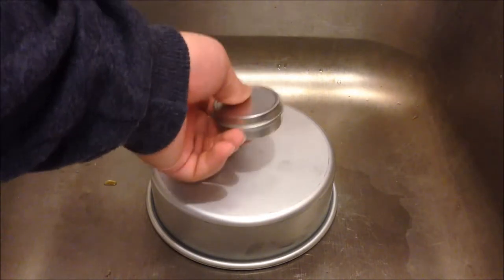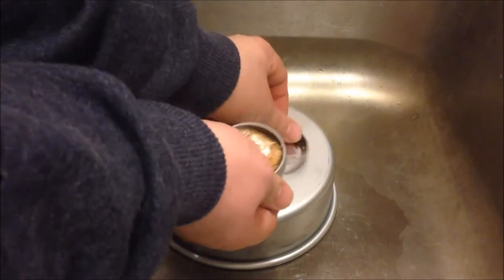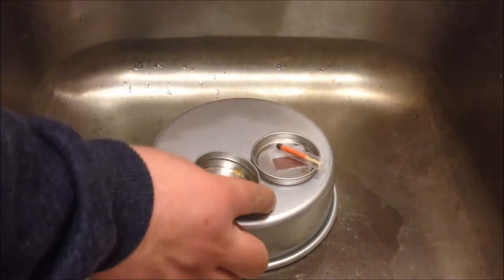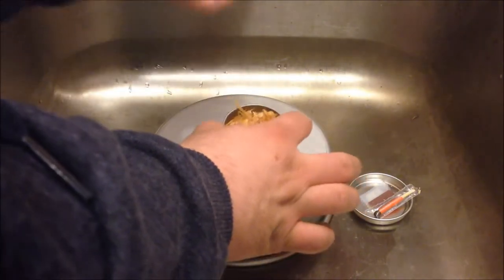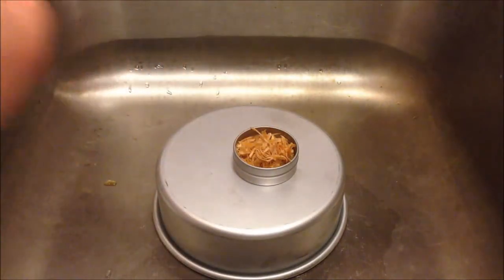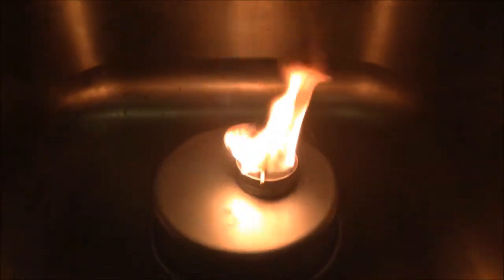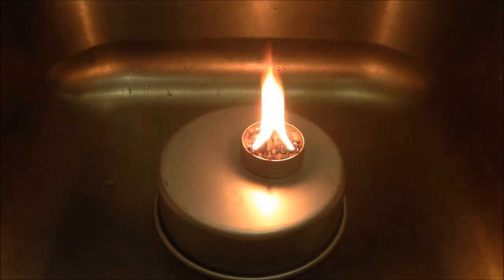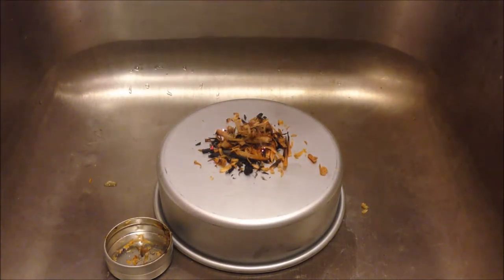Emergency Fire in a Can!! Version 1 Proof of concept test. Partial FAIL!!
This is the first test of a product I call Emergency Fire in a Can. It is a quick, compact solution to starting an emergency fire when all other methods are either exhausted or not available.

~Joe